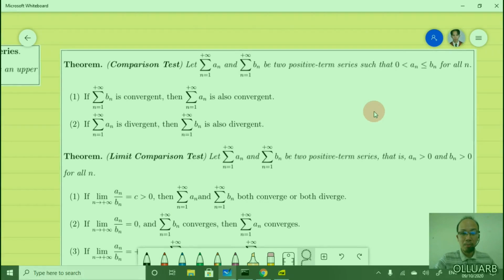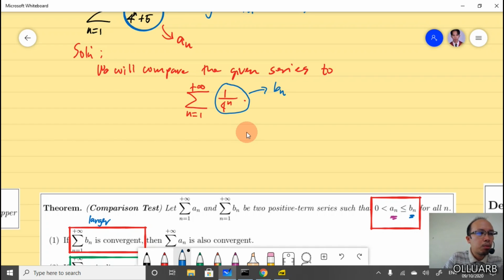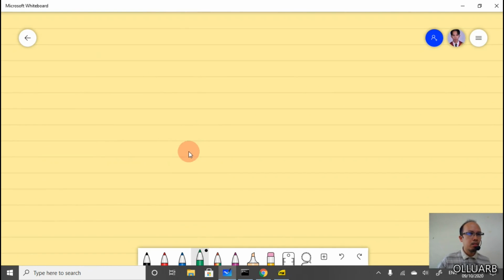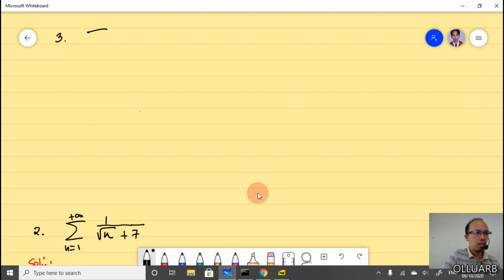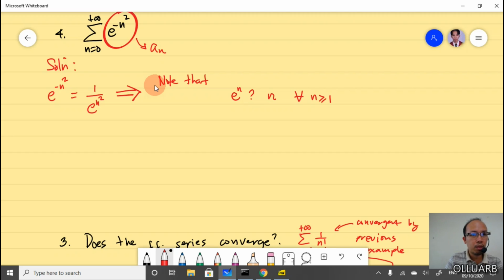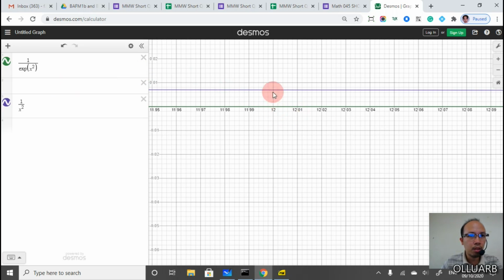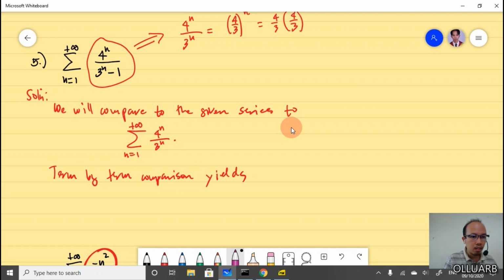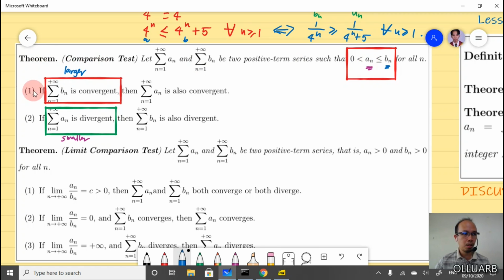CALCULUS 3 Lesson 5 - Infinite Series of Positive Terms (Part 2)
This is an online lecture video tutorial in Calculus 3. The fourth video is part of a series of videos in Chapter 1 of Calculus 3 that discusses the detailed explanation about comparison and limit comparison test.